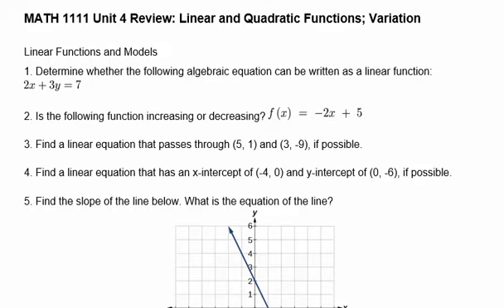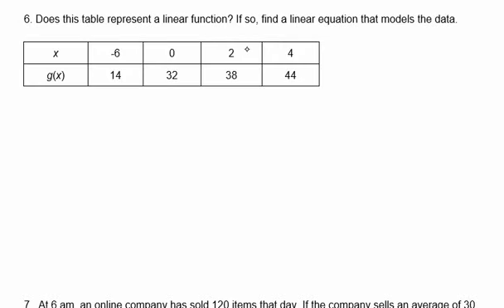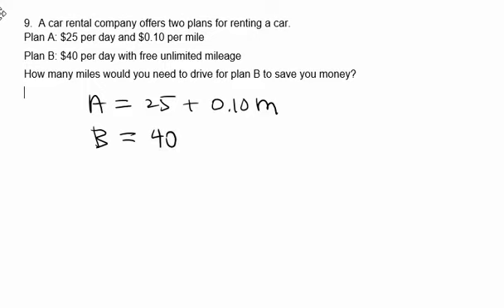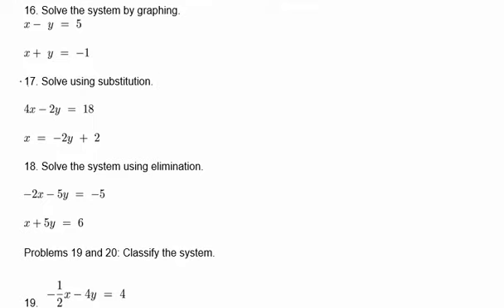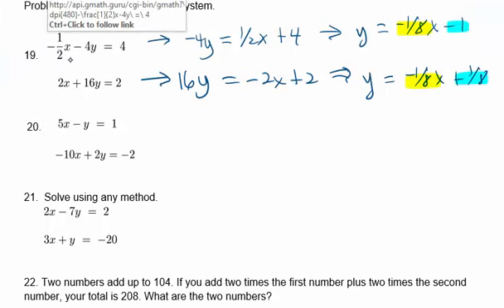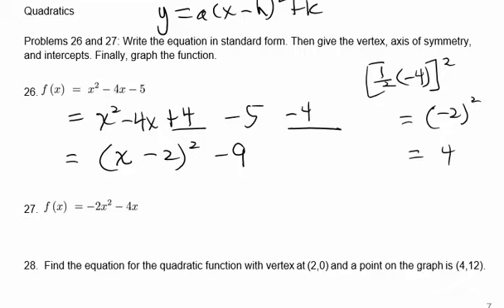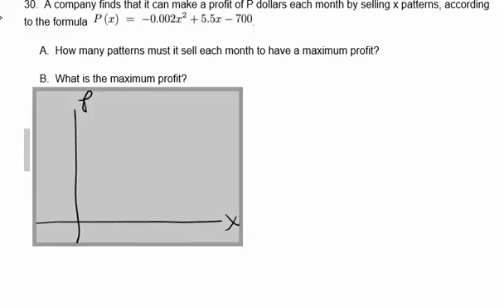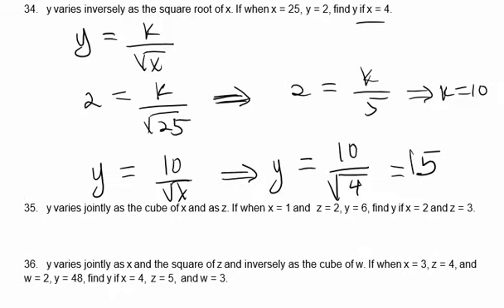MATH 1111 Unit 4 Review